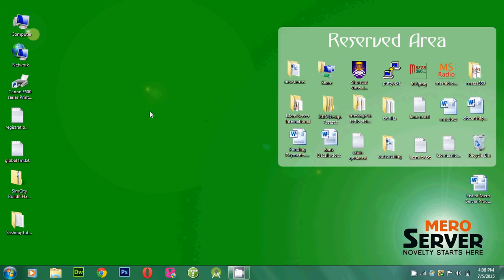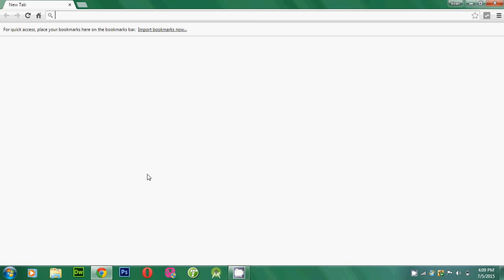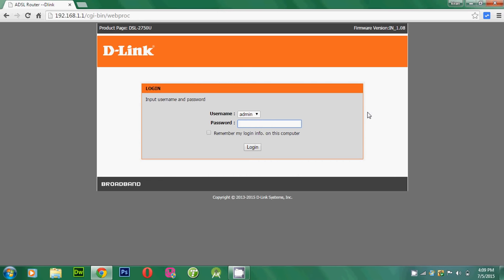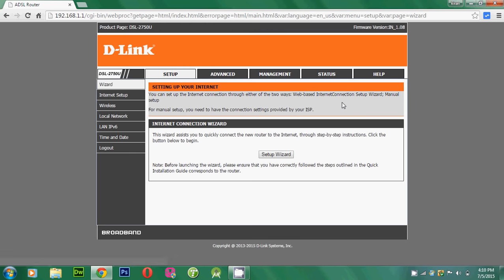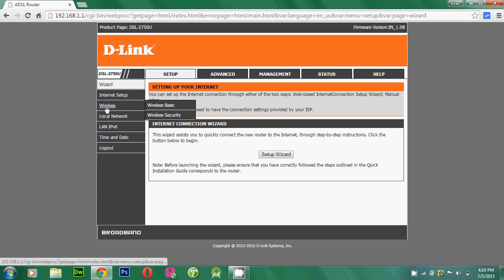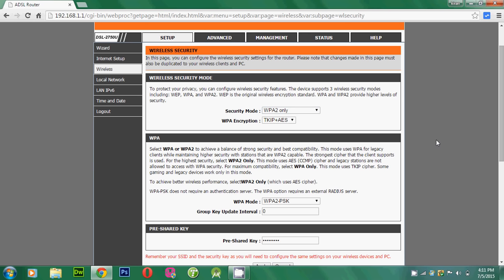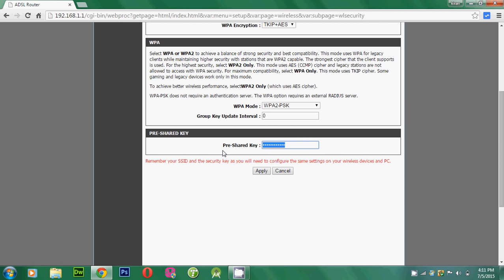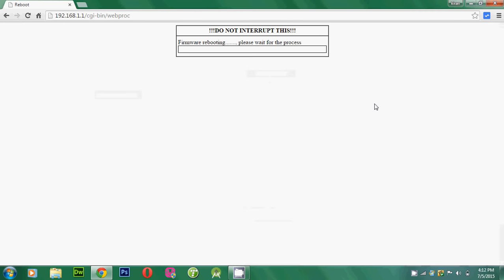How to change D-Link WiFi password?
How to change D-Link router wifi password?

In this video I am discussing about changing wifi password of D-Link router. For  TP Link router you can watch my another video.

How to change wifi password? | How to change D-Link router wifi password | Process of changing wifi password | WiFi password changing help.